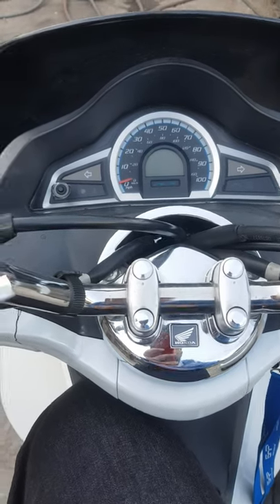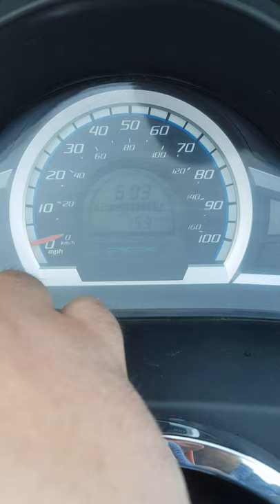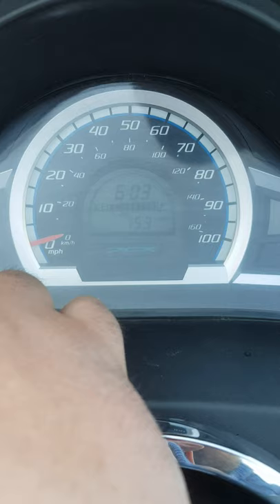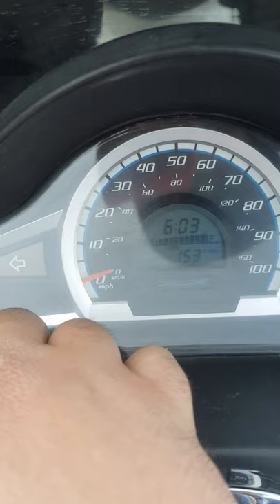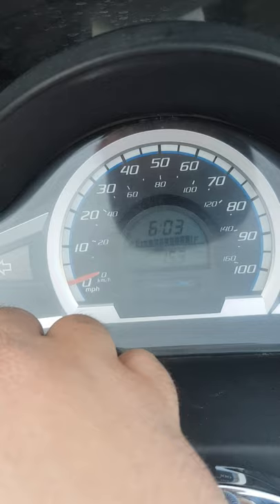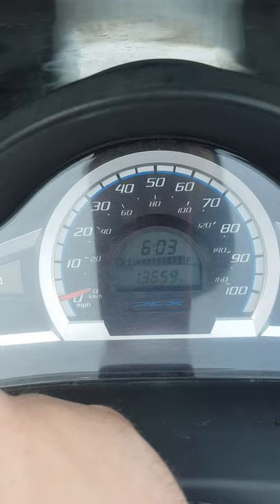Honda PCX 2014 mileage to km.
This video is for  2014 (JF57/JF64/KF18) for 125 and 150cc.